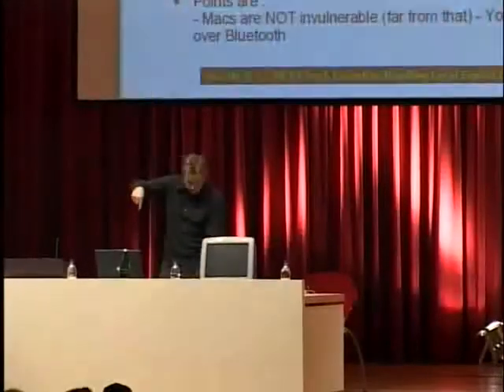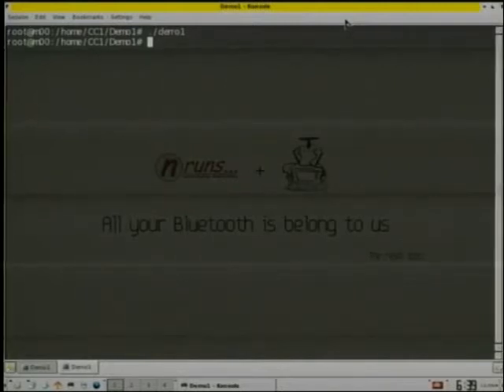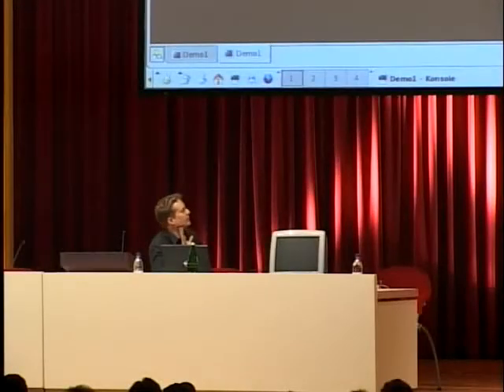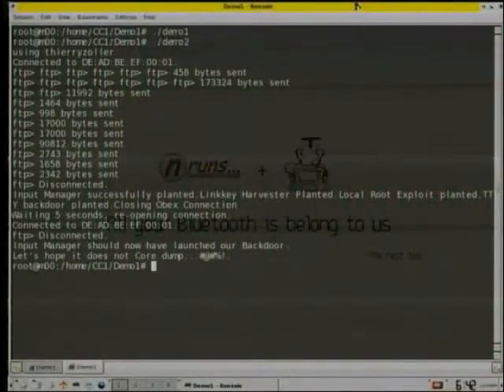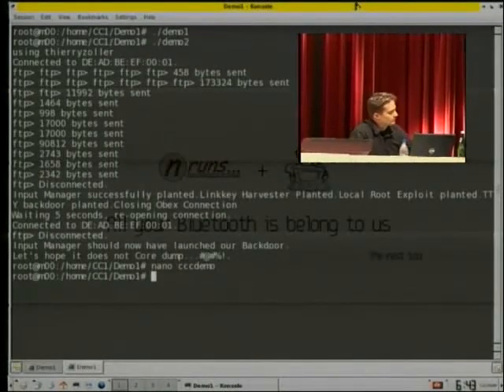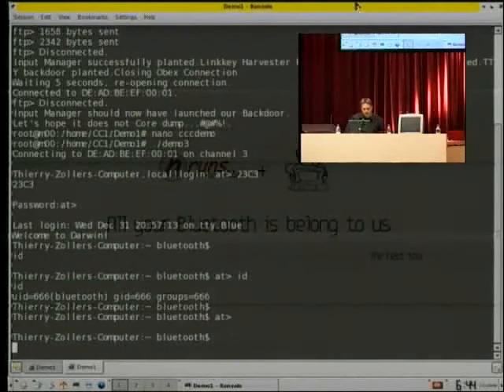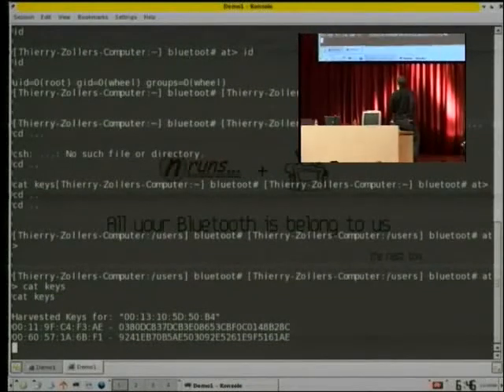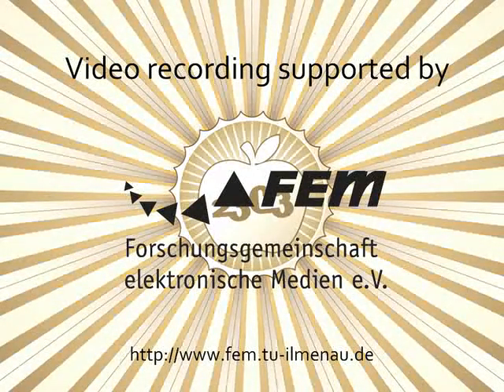Hacking with Bluetooth Remote Root Shell - 23C3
Thierry Zoller and Kevin finistere @23c3 Berlin.

Remote Root shell over Bluetooth on MacOSX.

Chaos Computer Club
Lecturer: Thierry Zoller
Lecturer: Kevin Finistere